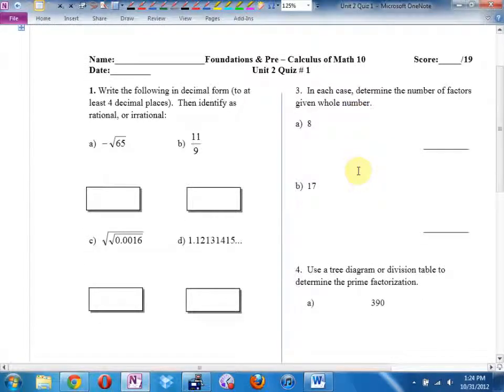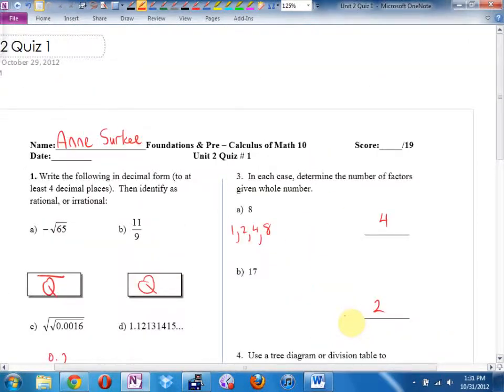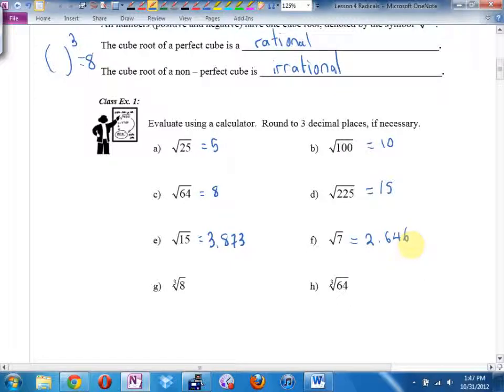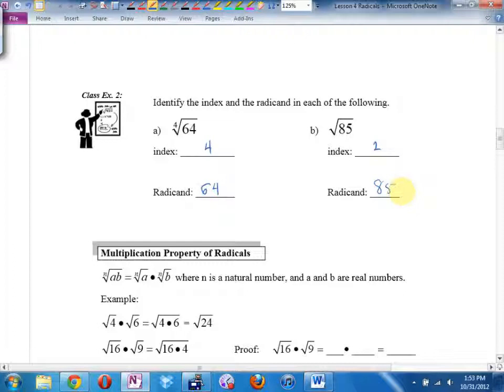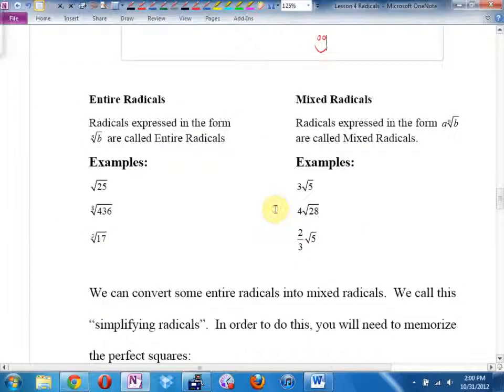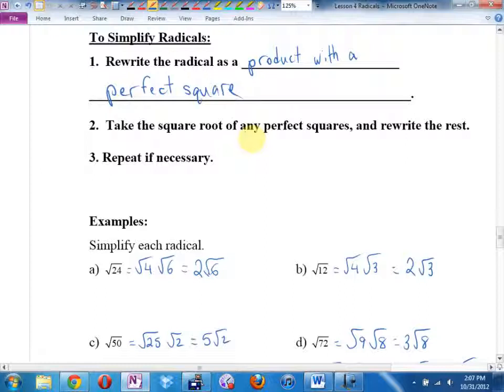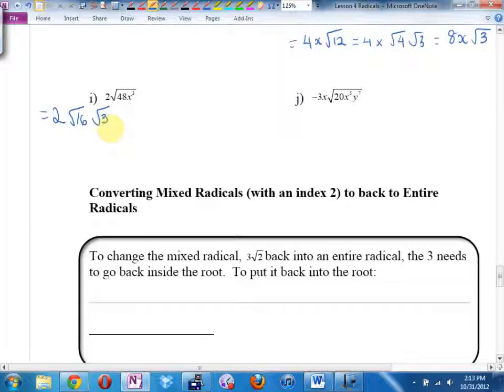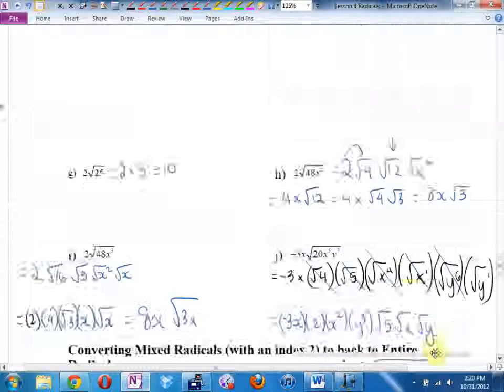Math 10 U2L4 Simplifying Radicals Part 1